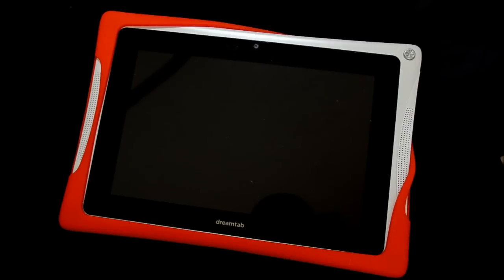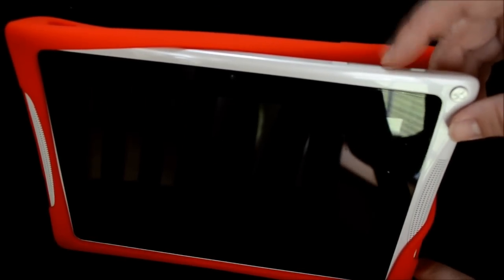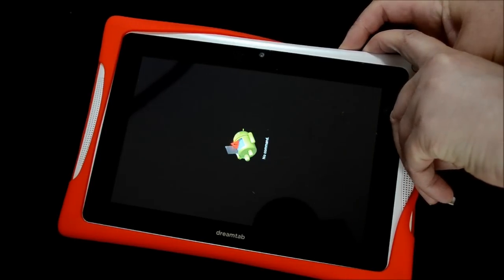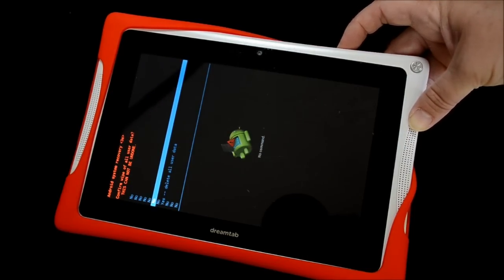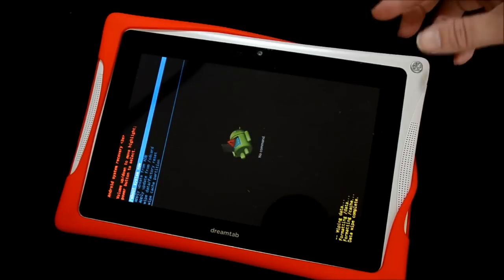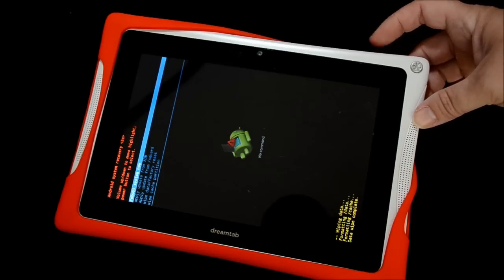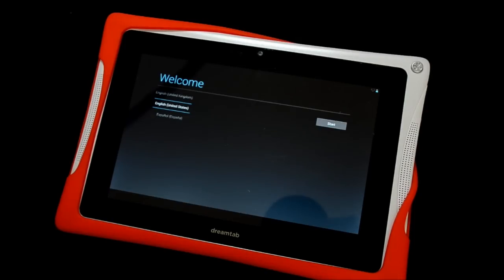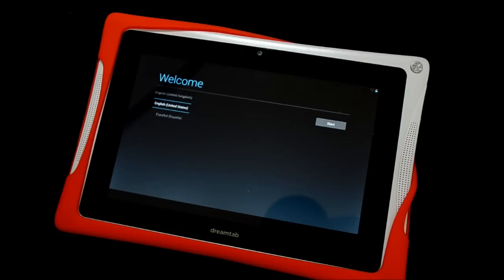DreamTab - Model B only - Hard Factory Reset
Before you reset your DreamTab HD8 to factory default settings you may want to back up your media files and possibly your apps and app data. Here are some links that will provide some suggestions on how to go about doing so.

Connect your DreamTab to your computer using the charge cable to transfer media files from the internal storage to a folder on your computer.

Backing up media files and apps (not app data) to your cloud storage:

Backing up app data using Helium (steps courtesy of nabi Mom Jodie)